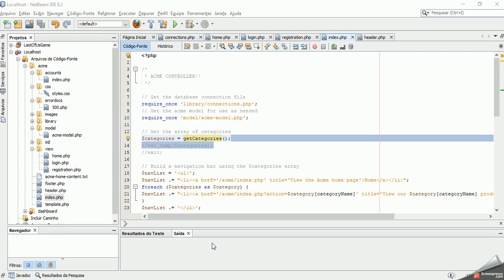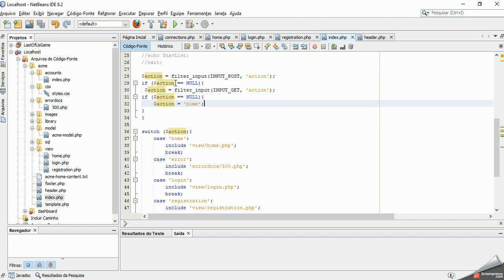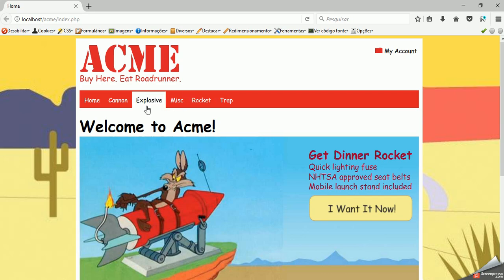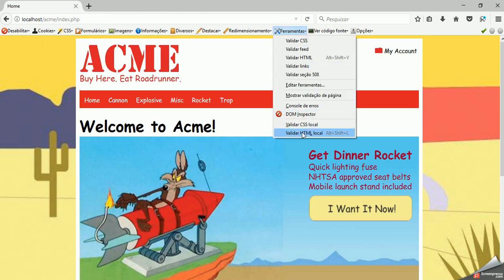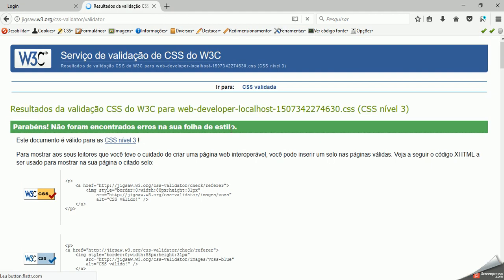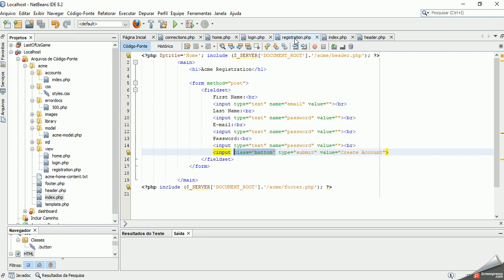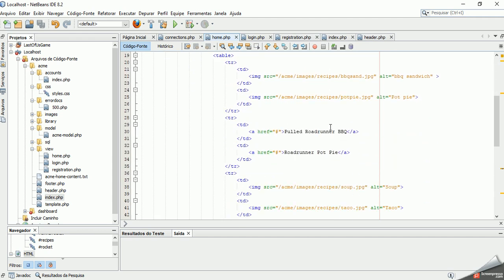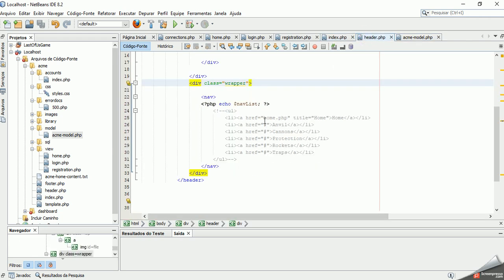CIT 336 Enhancement 3